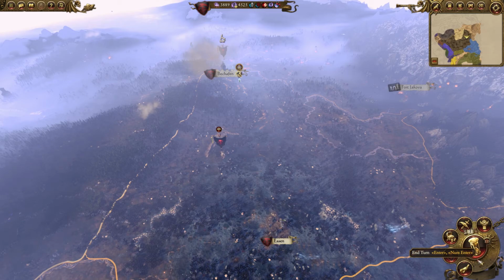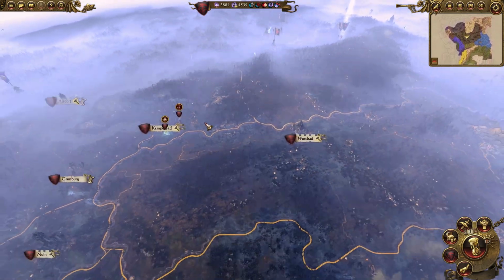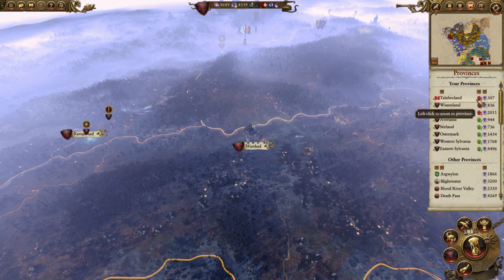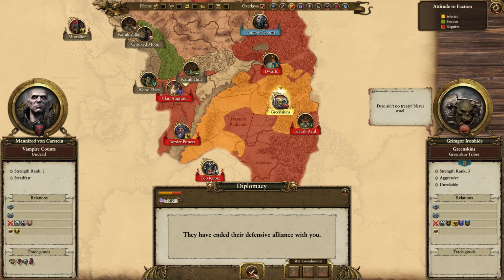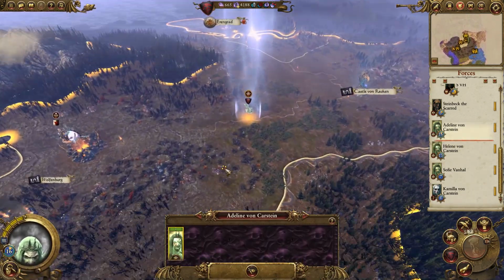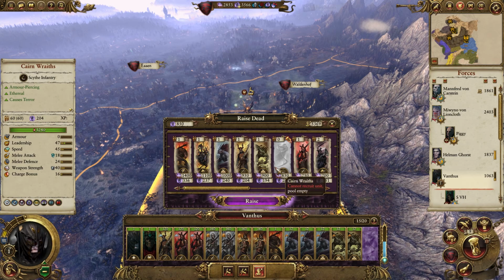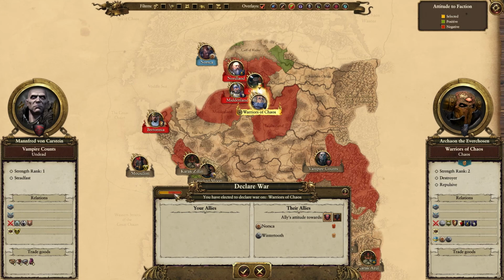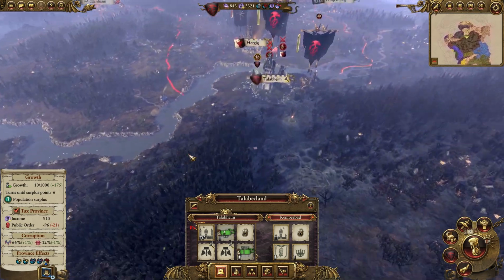Vampire Counts - Part 23 - Total War: Warhammer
The Vampire Counts of Sylvania are running a blood drive to fund their dreams of forging an empire of their own.